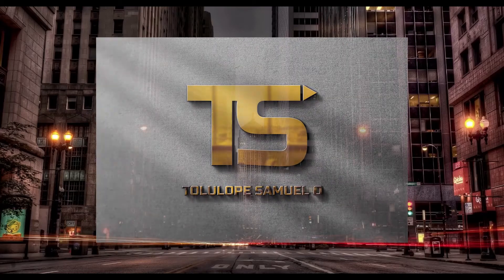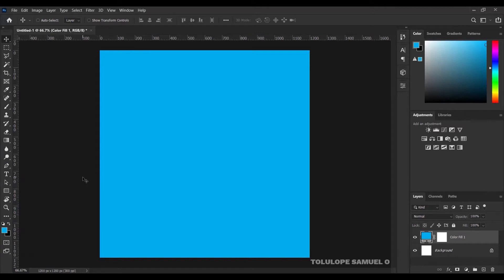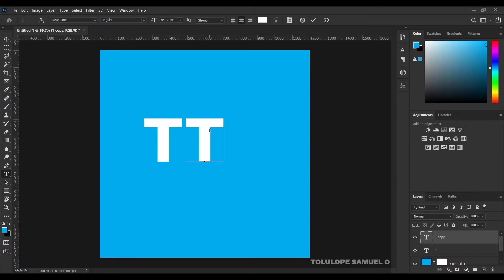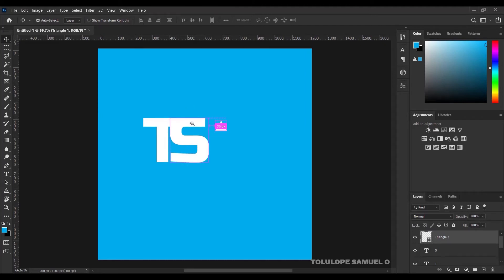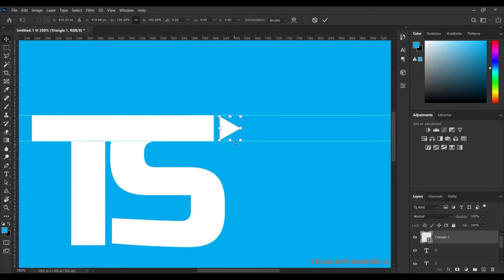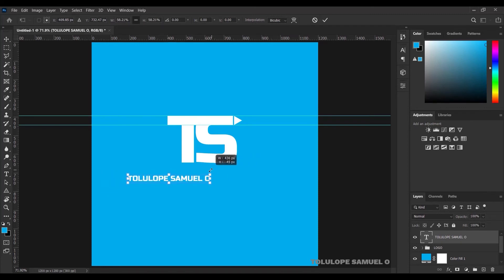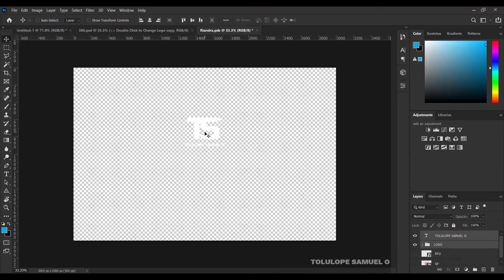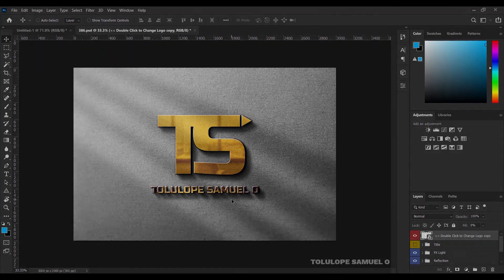How To Design A Logo In 5 Minutes - Beginners Photoshop Tutorial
Learn How To Design A Logo In 5 Minutes.
A Beginners Photoshop Tutorial using photoshop CC 2021.
This is the coolest and simplest tutorial you could ever think of. I hope you enjoy watching the video.

MOCKUP CREDIT: FREEPIK

This video is also related to: tolulope samuel, tolulope samuel o, logo mockup free, logo mockup on wall, logo mockup template PSD, logo mockup 3d, how to make a logo mockup in photoshop, how to create a logo mockup, how to create a logo mockup in photoshop, how to use a logo mockup, church logo, how to design church logo, church logos, how to make church logos